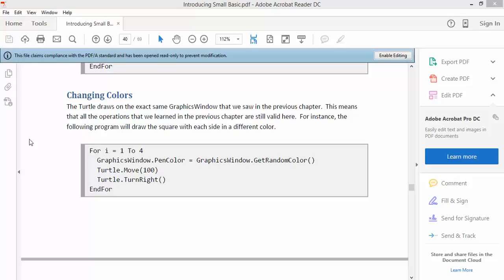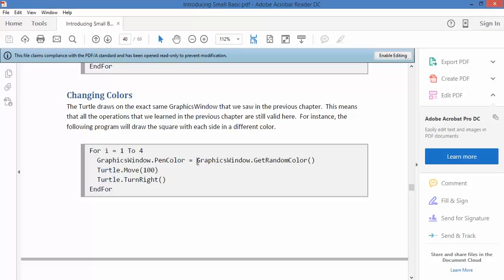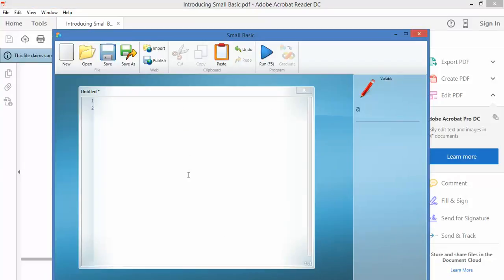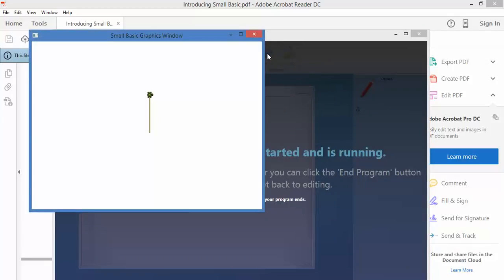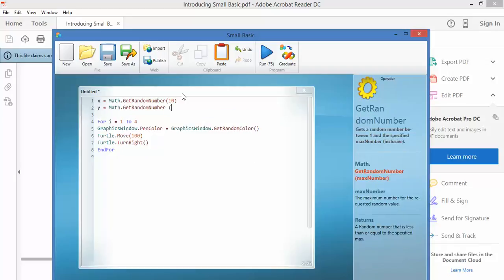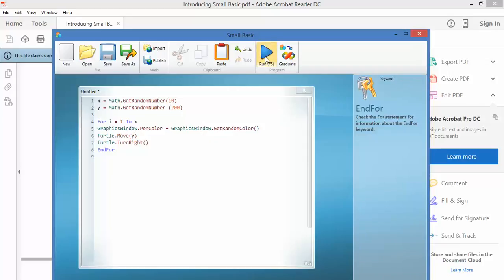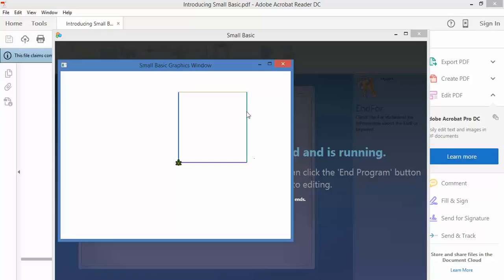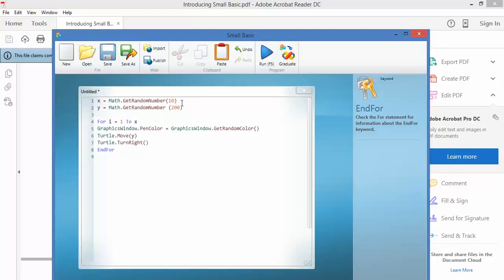19 Changing Colours (Small Basic Tutorial)